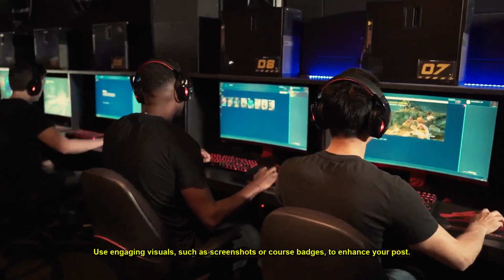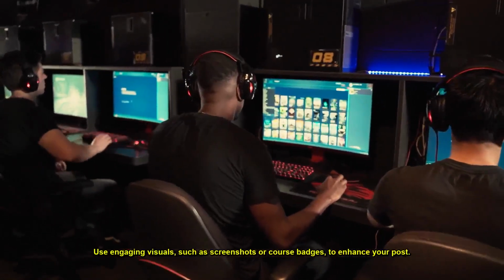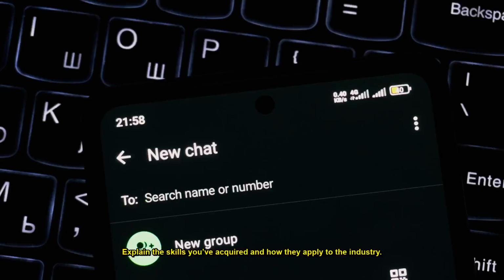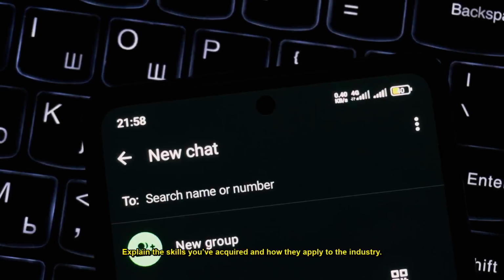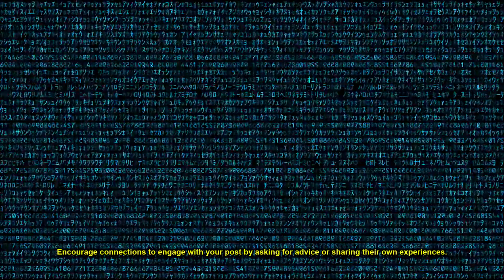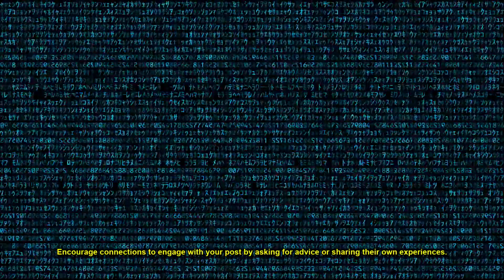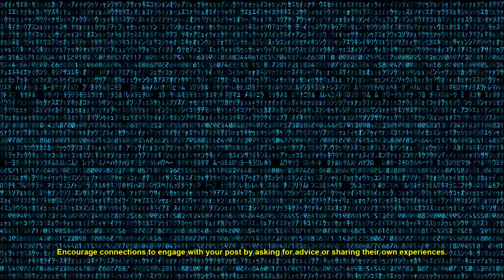How to setup a cybersecurity learning plan and post milestones on LinkedIn - Complete Guide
🚀 **Unlock Your Cybersecurity Potential!** In this comprehensive guide, we’ll walk you through the steps to create an effective cybersecurity learning plan tailored to your goals. Learn how to set achievable milestones and share your journey on LinkedIn to enhance your professional profile. Whether you're a beginner or looking to upskill, this video is your roadmap to success in the cybersecurity field.

- How to assess your current skills
- Steps to create a personalized learning plan
- Tips for tracking progress and posting updates on LinkedIn

Don’t miss out on transforming your career in cybersecurity!